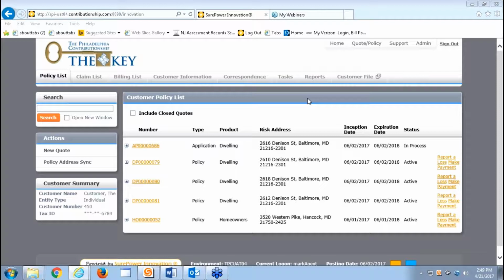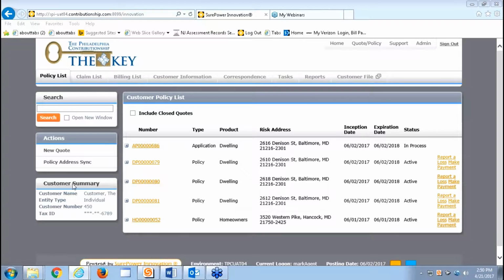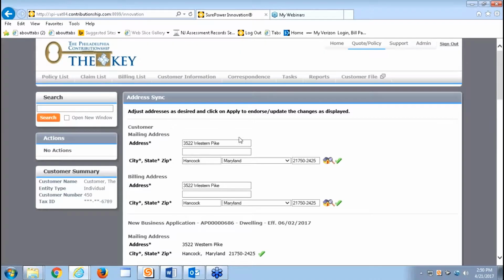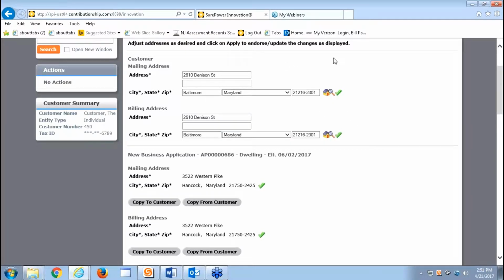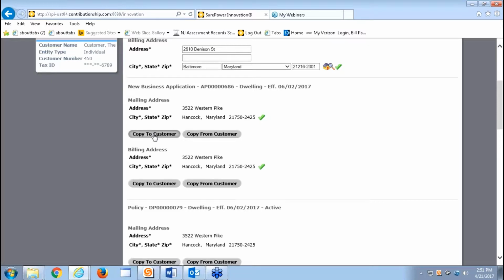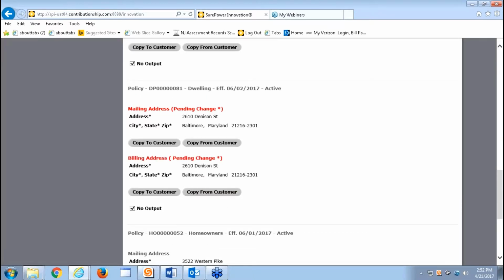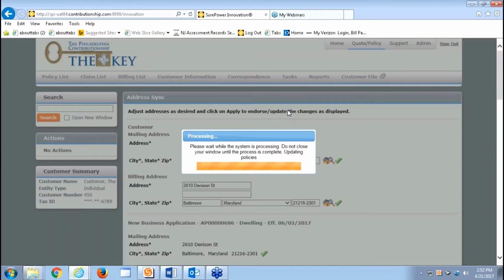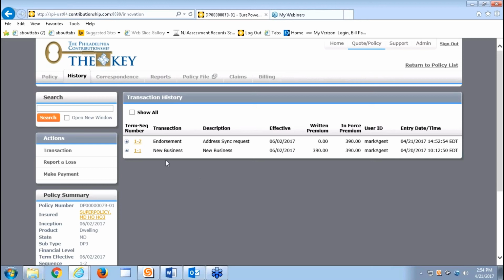Utilizing the Address Sync Option From the Customer Account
The new Address Sync capability lets you sync addresses between policies, applications, quotes, and the customer account.